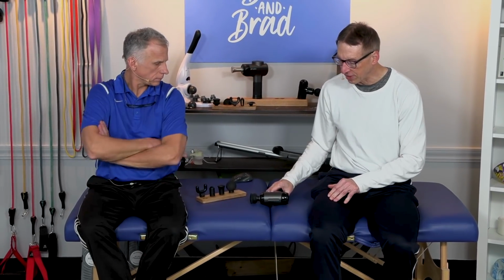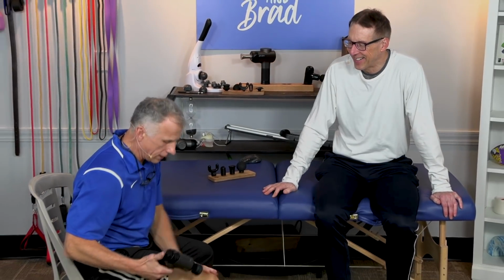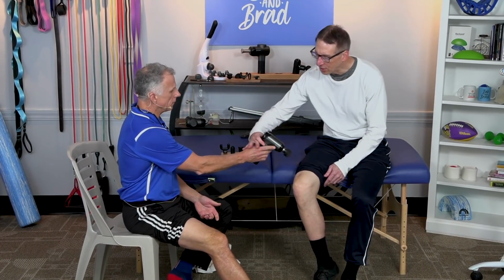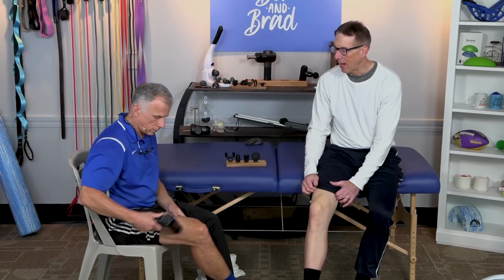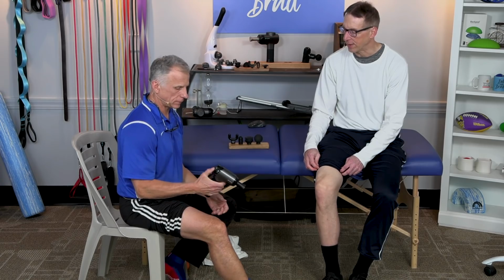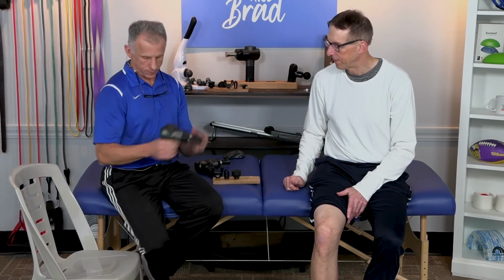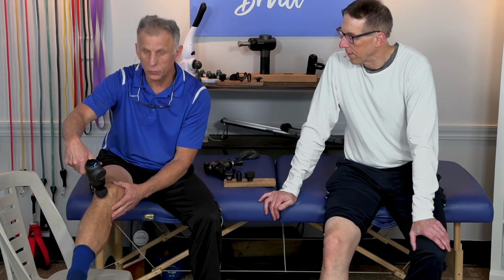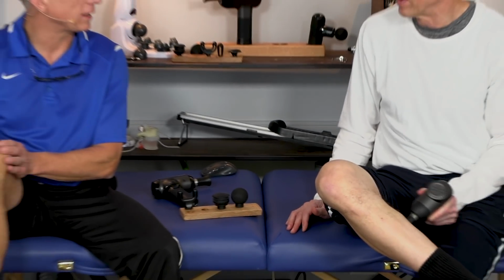Knee Pain-Massage Here! NOT HERE! + GIVEAWAY!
Bob and Brad discuss where you should and shouldn't massage your knee.

Video Chapters:
0:00 Intro
0:17 Topic
1:45 Giveaway
2:17 How to Massage the Knee
7:31 Outro

This week we are giving away a Bob and Brad T2 Massage Gun.

Pain Management:
US:
Leg Massager

Wellness:
Blood Pressure Monitor